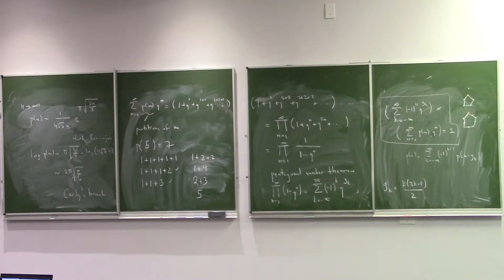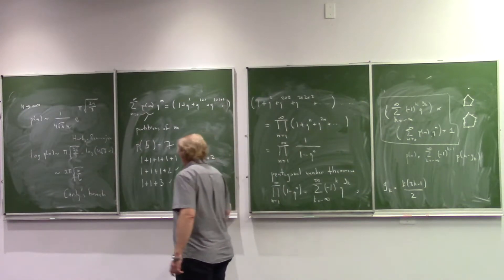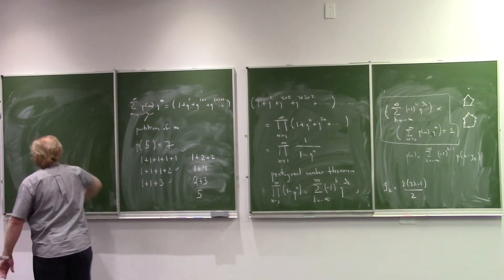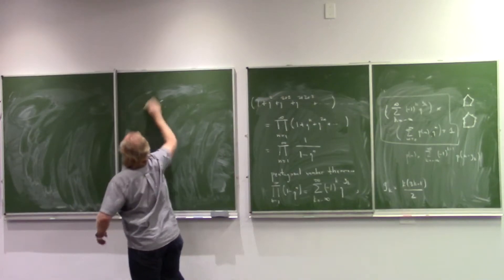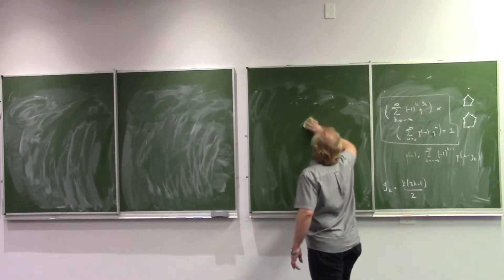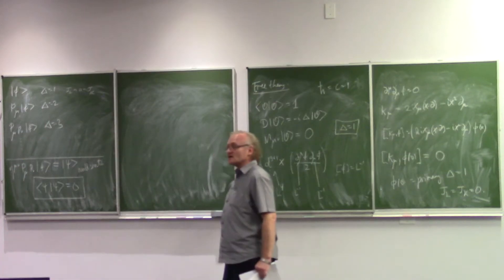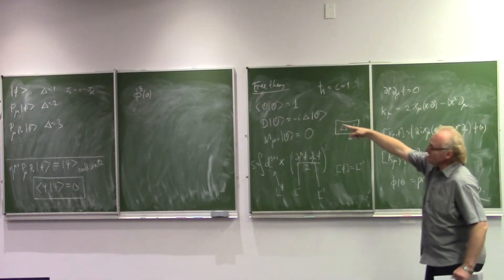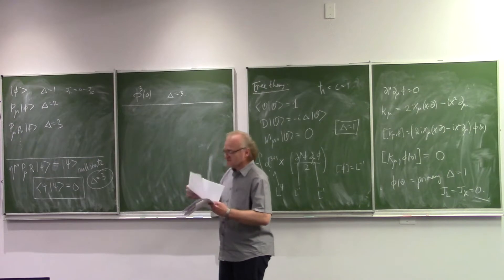Conformal bootstrap techniques (lecture 2 of 3) by Robert de Mello Koch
Presented at the pre-workshop School of the 6th Joburg Strings Workshop on Gravitational Aspects of String Theory at the Mandelstam Institute of Physics at the Physics department of the University of the Witwatersrand